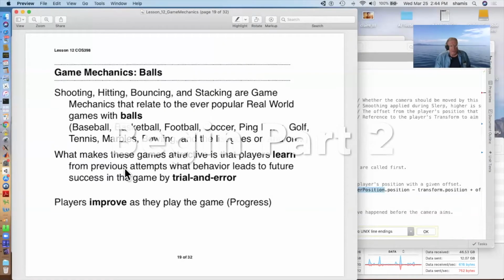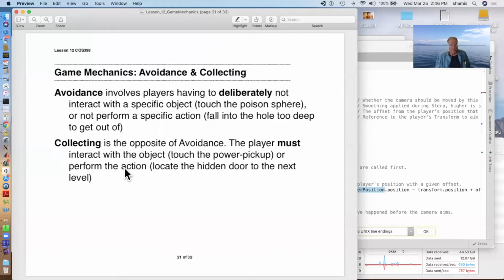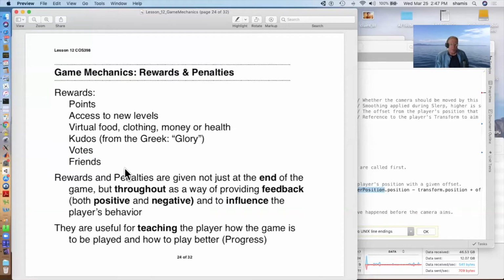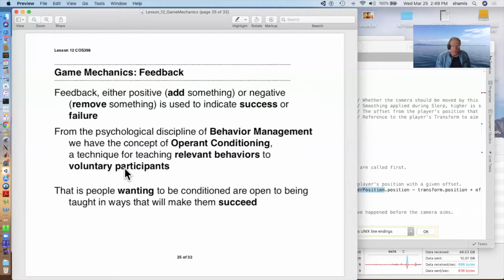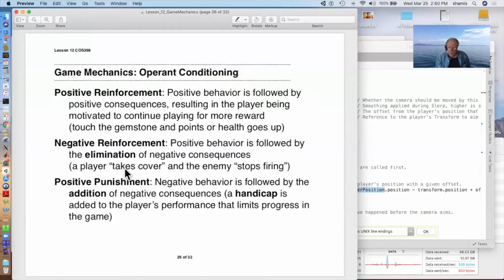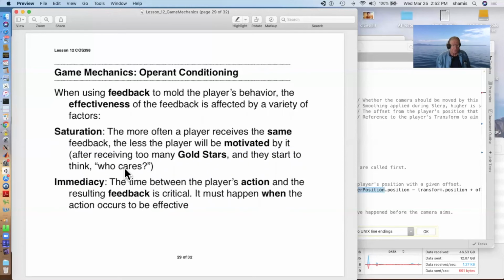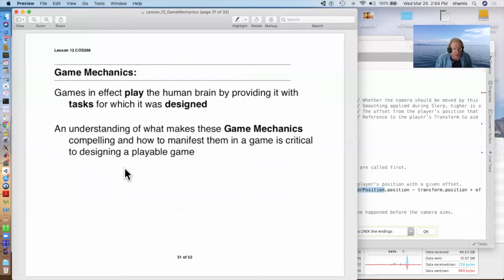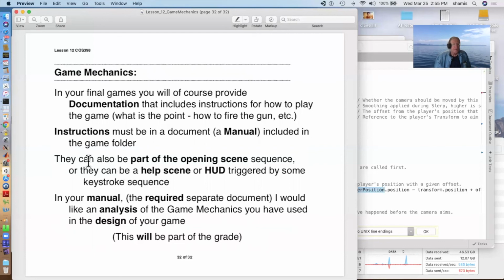312 099 Lesson 12 GameMechanics Part 2